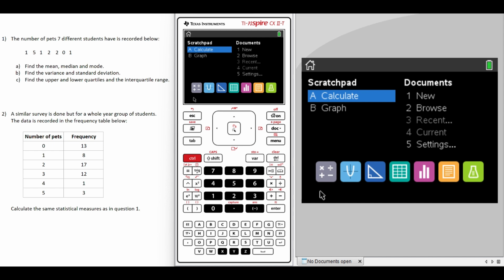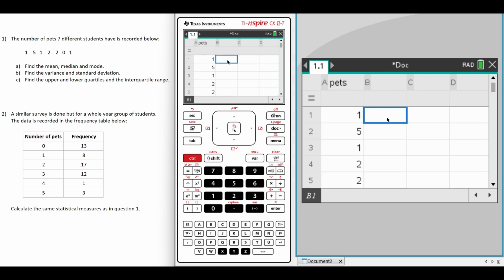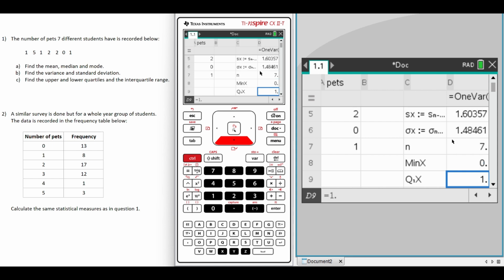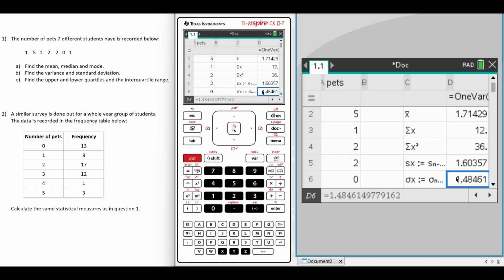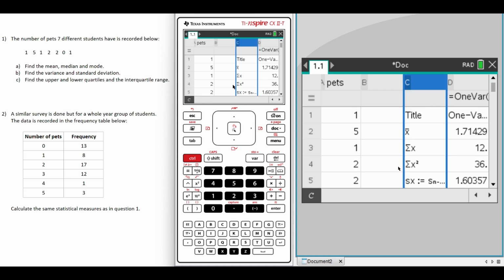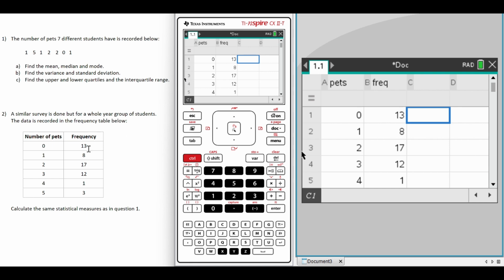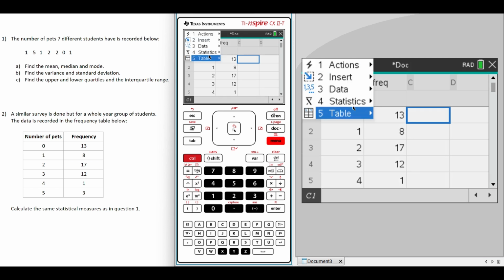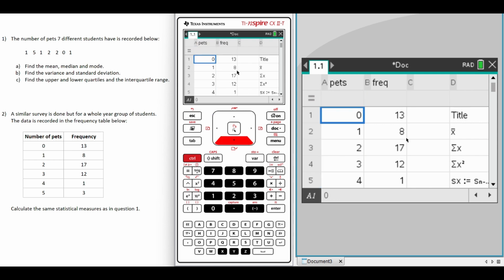Calculator skills: Basic statistics on TI Nspire GDC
Calculation of the mean, median, standard deviation, variance, quartiles and interquartile range (including data in a frequency table) on the TI Nspire GDC.